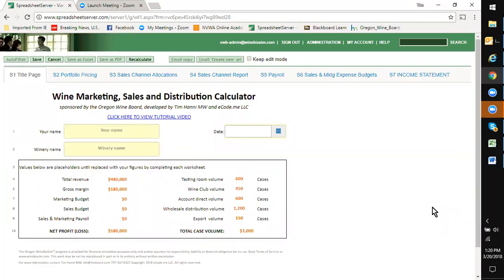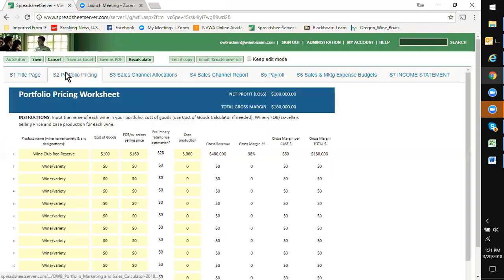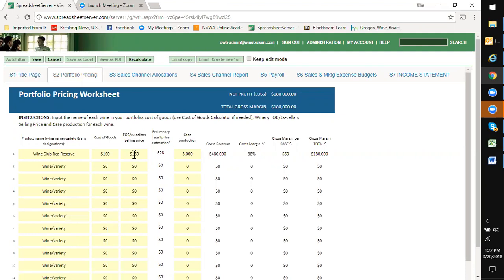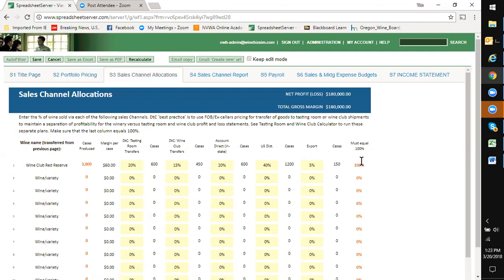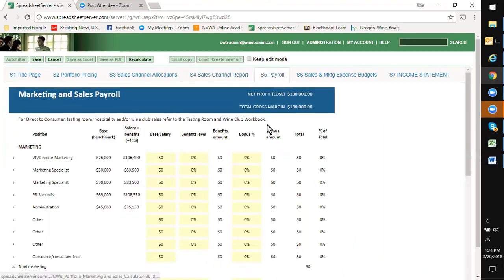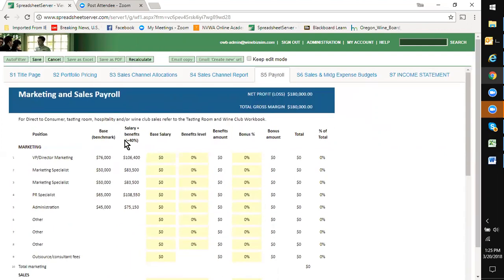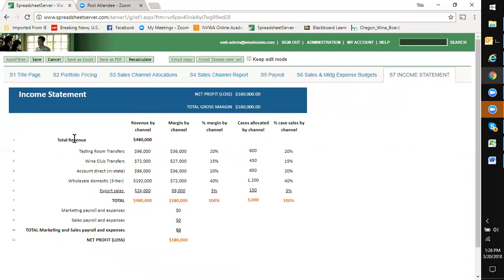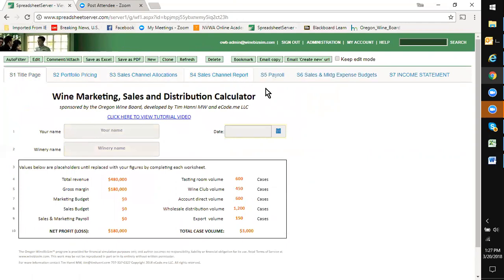OWB Sales and Marketing Calculator Tutorial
Manage your winery's product portfolio, allocate sales by sales channel, and create your marketing and sales budgets and payroll.